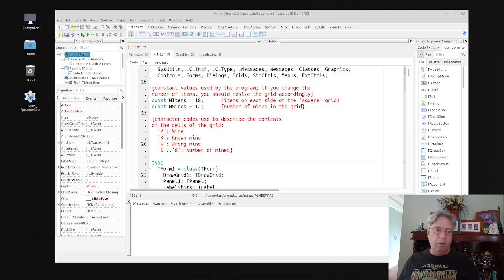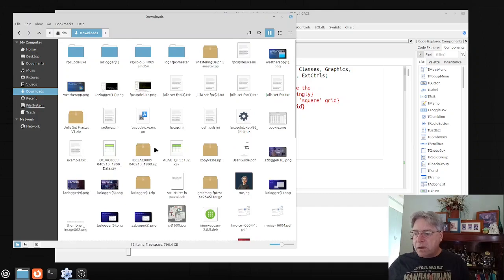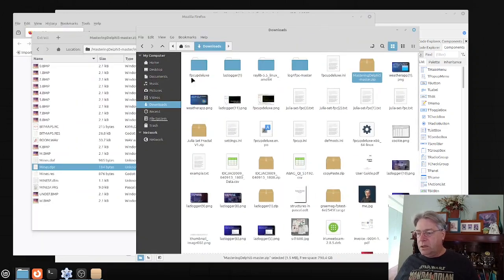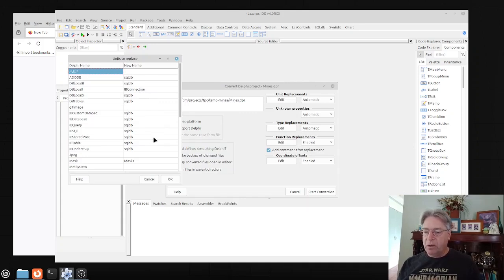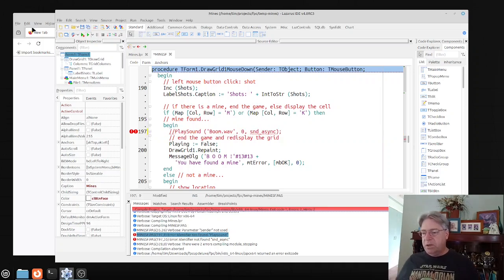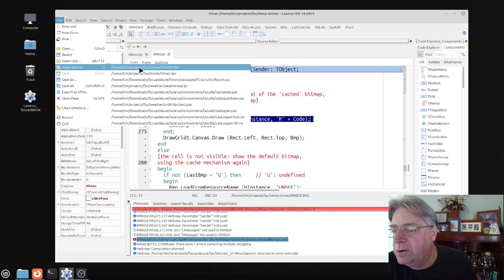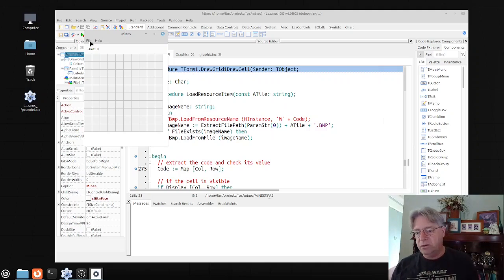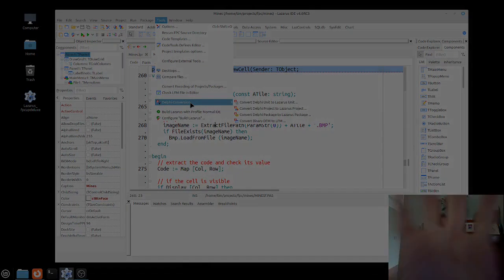First Time with Lazarus 4.0 RC3: Converting a Delphi Minesweeper App!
In this video, I dive into the Delphi Conversion Tool in Lazarus to see how well it handles migrating a classic Delphi Minesweeper app to Lazarus 4.0 Release Candidate 3. How seamless is the process? What challenges come up?

Have you tried Lazarus 4.0 RC3? What’s your experience with converting Delphi projects?